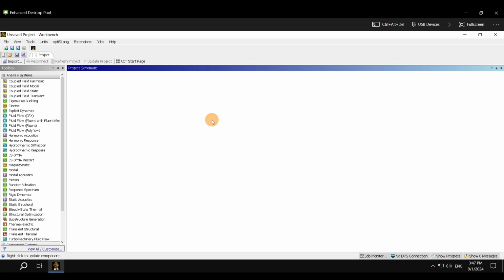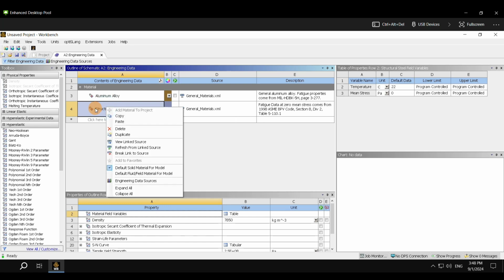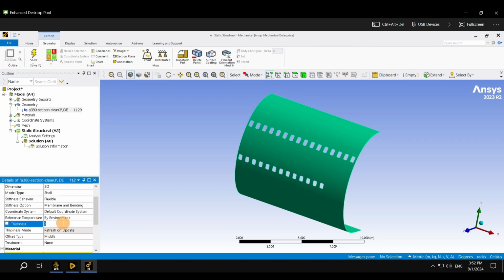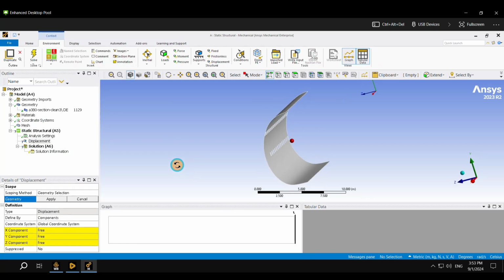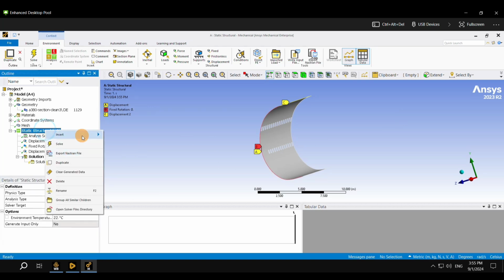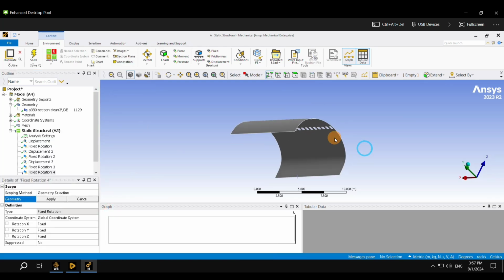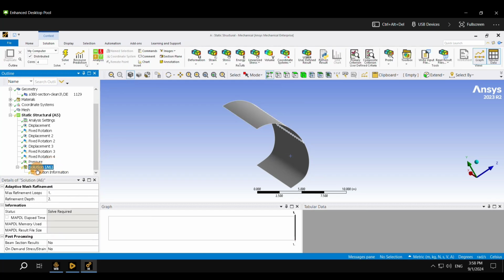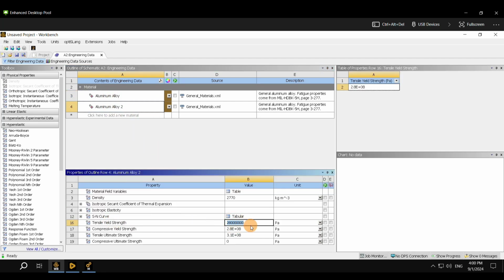Finite Element Analysis of Aerospace Structures: Module 3 - Aircraft Fuselage Using Ansys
Mr. Uday provides a tutorial of the modeling and simulation of an aircraft under pressure loading